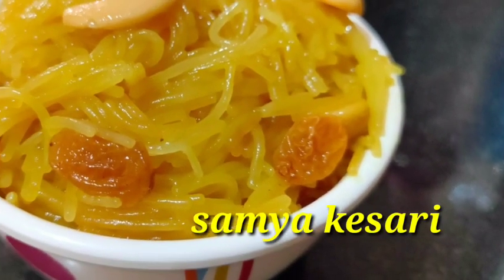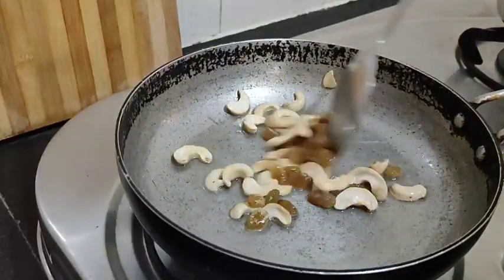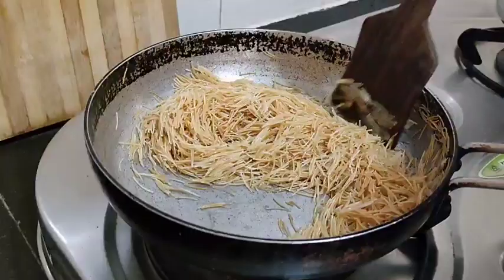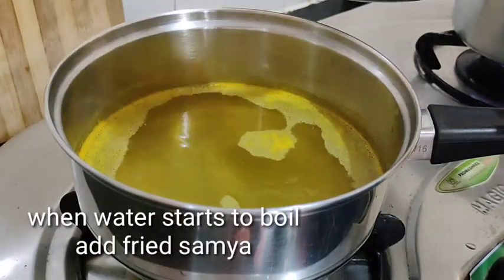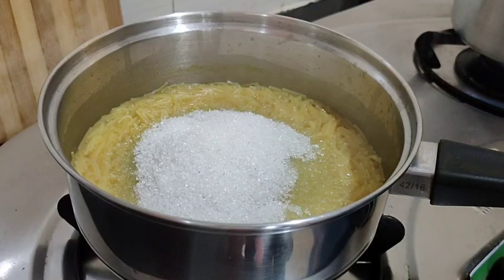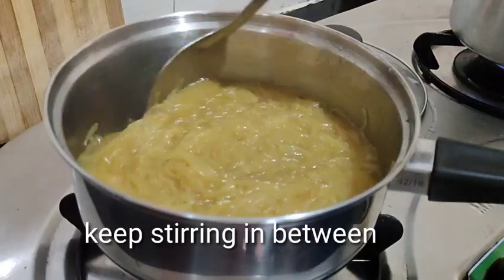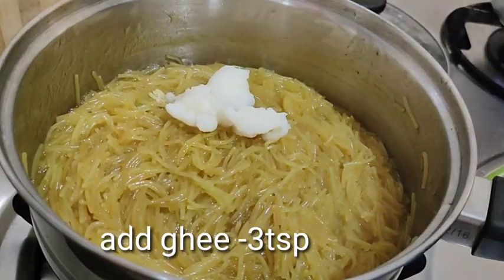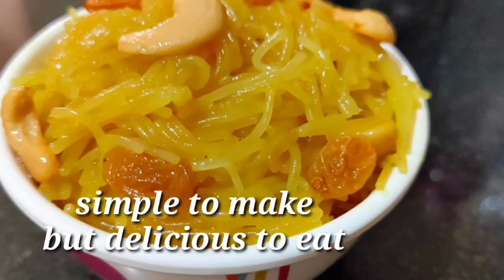Perfect Semiya Kesari Recipe | How to Make Vermicelli Kesari in Telugu | Indian Sweet Recipes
In this video iam going to tell u how to do easy way for preparing semiya kesari.

Semiya kesari | vermicelli kesari |